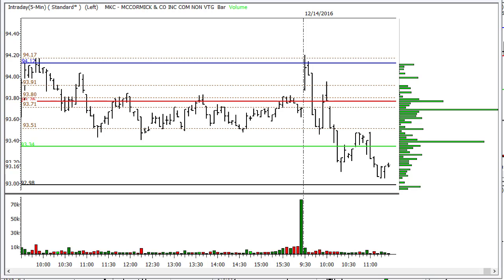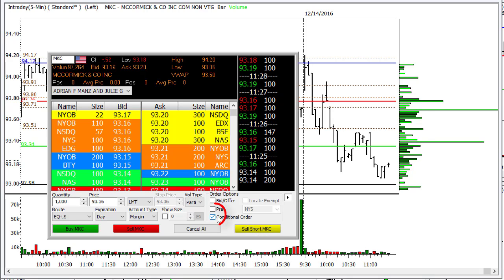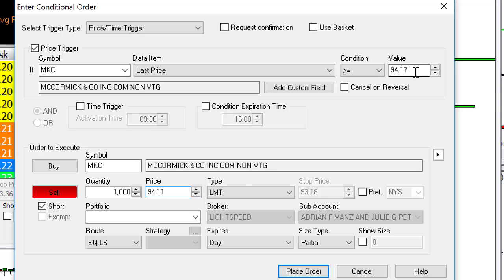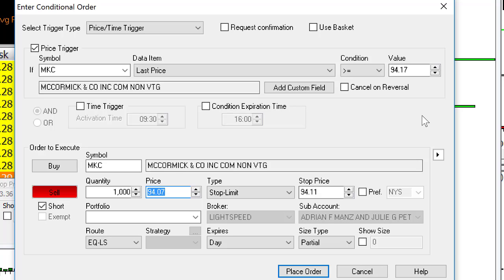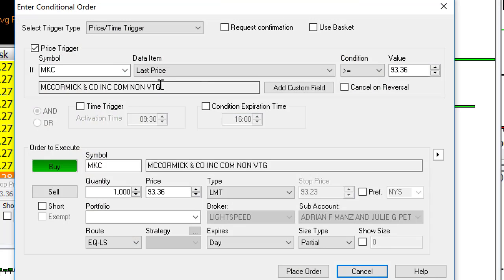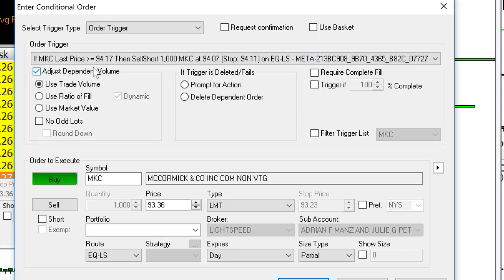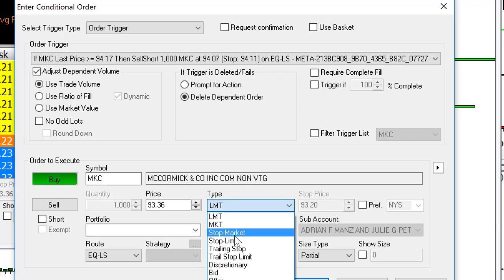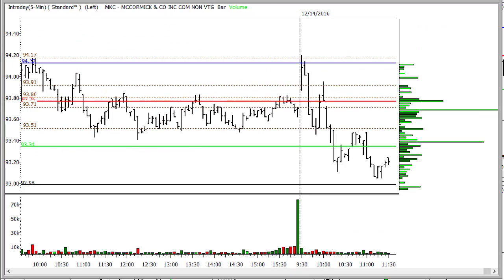Structuring Conditional Orders To Place Trades In RealtTick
Yesterday, Adrian promised to demonstrate how to construct complex conditional orders to automate trade entry and exit.  This morning, he used these orders live in the First Hour Trading Pit to trade MKC.  This video shows how the orders were constructed, and the logic for their implementation.